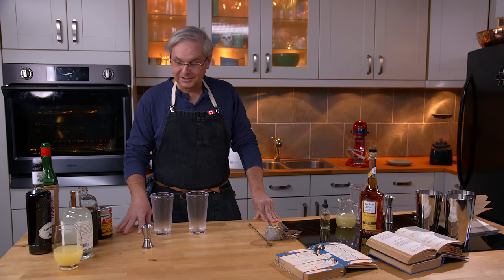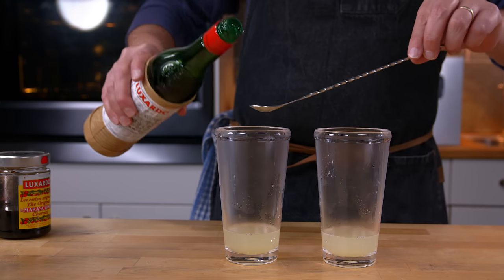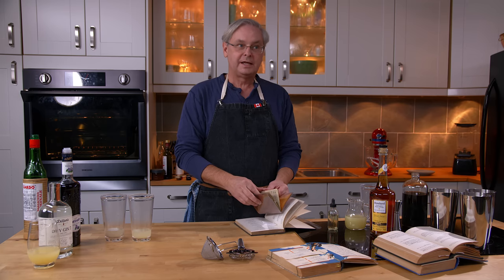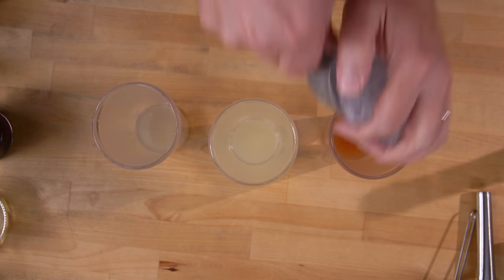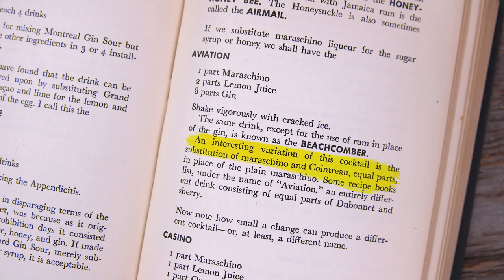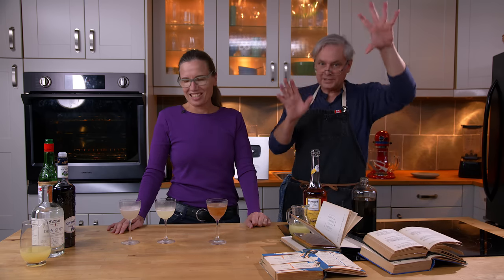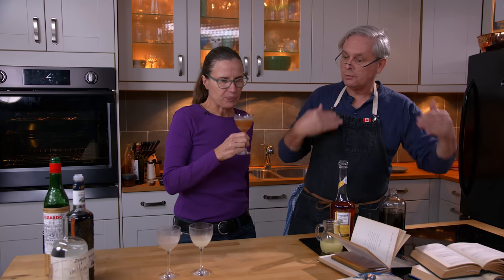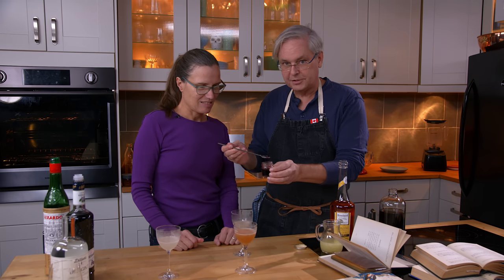The Original?? Maybe Not... 1916 Aviation Cocktail Recipe - Cocktails After Dark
1916 Aviation Cocktail Recipe - Glen And Friends Cocktails After Dark
Glen is back combing through his old cocktail books  looking for those gems that may have been forgotten, or maybe forgotten for good reason. Today we look at the Aviation Cocktail, often credited as invented by Hugo Ensslin in 1916. But did you know that there was an earlier different cocktail by the same name found in a cocktail book by Jacques Straub? Jacques is no stranger to the limelight as he is often credited as the inventor of the Old Fashioned cocktail while he was working at the Pendennis Club in Kentucky. We also do Harry Craddock's version from the Savoy Cocktail book published in the 1930s.

1916 Aviation Cocktail by Hugo Ensslin
1/3 lemon juice
⅔ EI Bart Gin
2 dashes Maraschino
2 dashes Creme de Violette
Shake well in a mixing glass with cracked ice, strain and serve.

1930s Aviation Cocktail from Harry Craddock
1/3 Lemon Juice
⅔ Dry Gin
2 dashes Maraschino
Shake well and strain into cocktail glass

1913 Aviation Cocktail by Jacques Straub
¾ jigger applejack.
½ jigger lime juice.
1 dash absinthe.
1 barspoonful of grenadine syrup. Shake.

Our apologies to @VancityReynolds  and @AviationGin